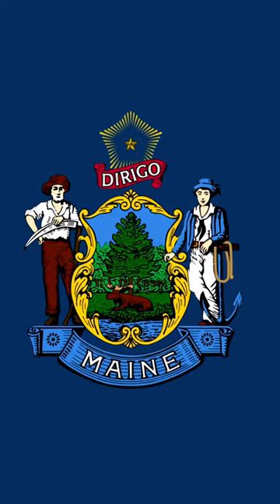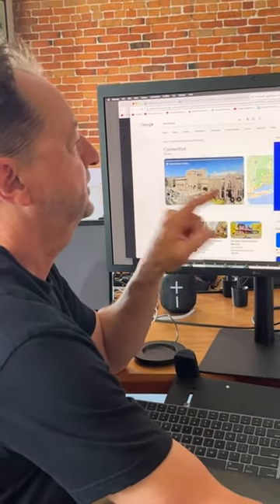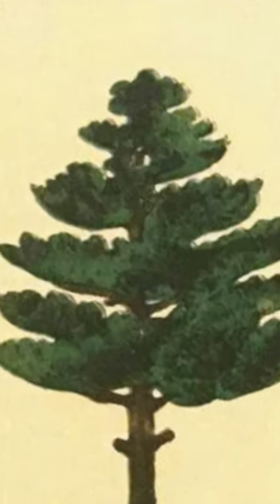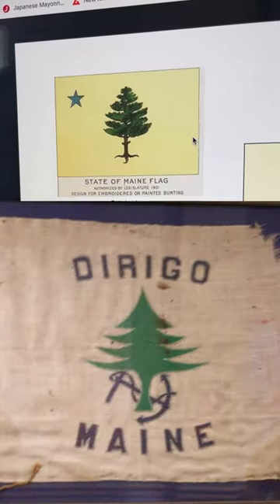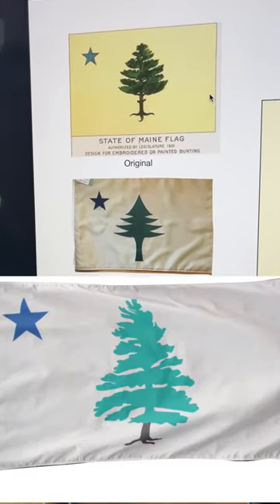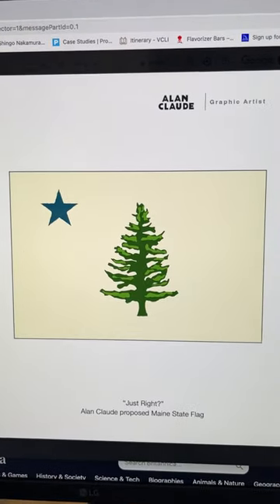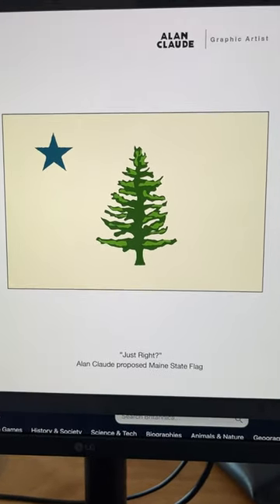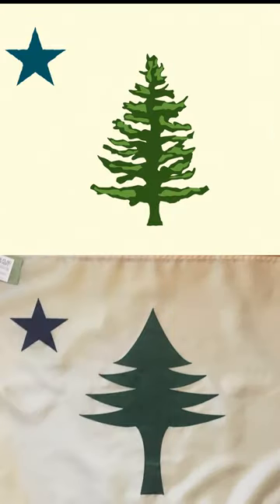Which Maine Flag do you support?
Which Maine Flag do you support? Blue flag or an updated version of the original Maine Flag. Mainers will get a chance to vote this November.
@wmtwtvMY GEAR
CANON 80D -
CANON LENS 24 - 105 MM -